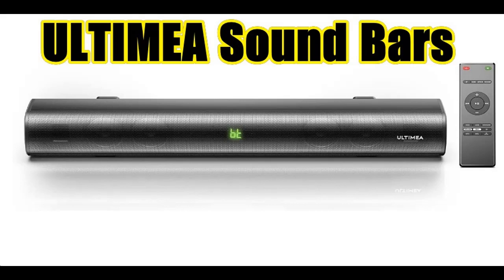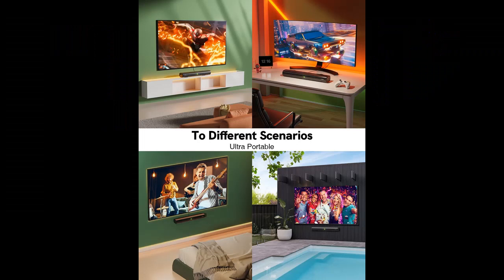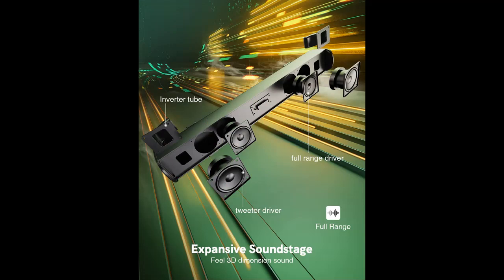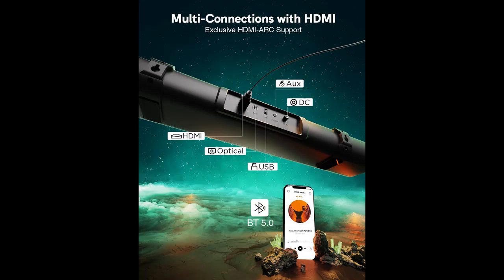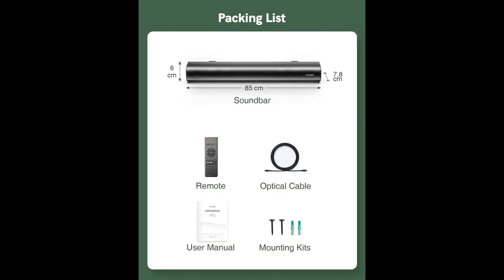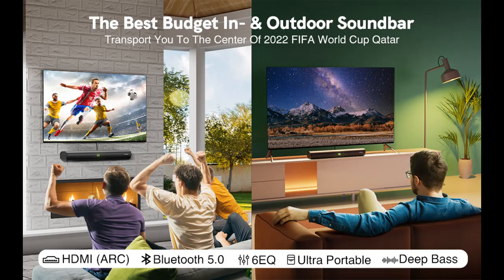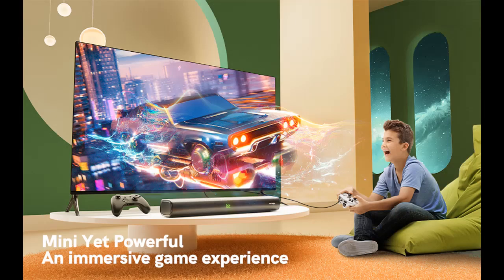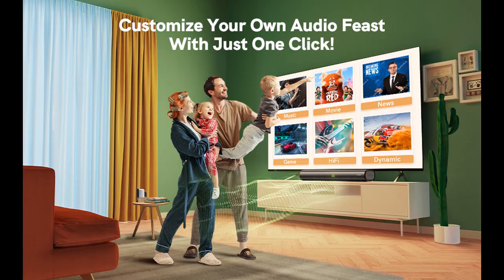ULTIMEA Sound Bars for TV✔️What's features highlight?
✔️What's features highlight? ULTIMEA Sound Bars for TV, 60W TV Sound Bar with DSP/Bass+/5 EQ Sound Enhanced, 22'' Surround Sound Small Soundbar for TV Speaker Works with HDMI/CEC, Optical/BT/PC, Home Theater Audio [FULL-DETAILS] ➤➤➤

ULTIMEA Sound Bars for TV, 60W TV Sound Bar with DSP/Bass+/5 EQ Sound Enhanced, 22'' Surround Sound Small Soundbar for TV Speaker Works with HDMI/CEC, Optical/BT/PC, Home Theater Audio